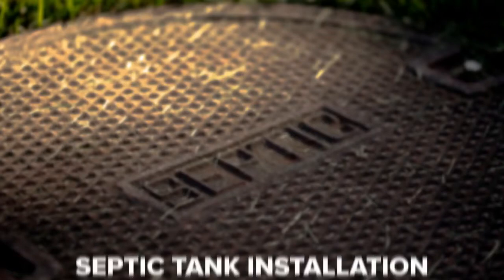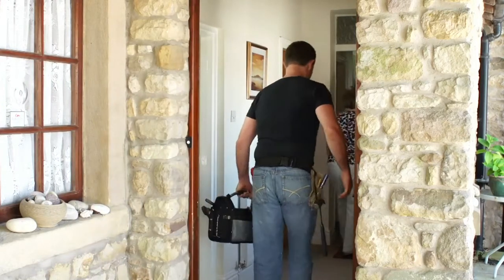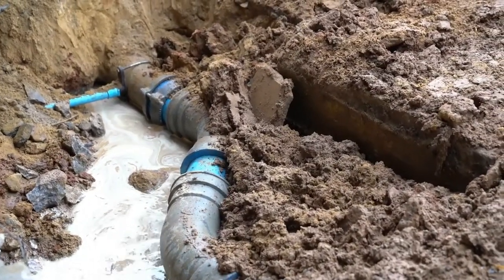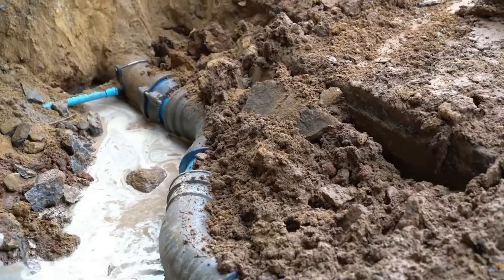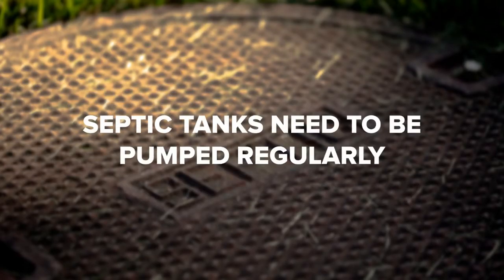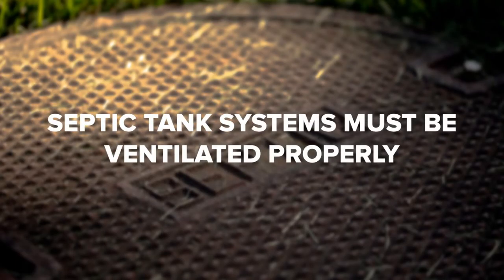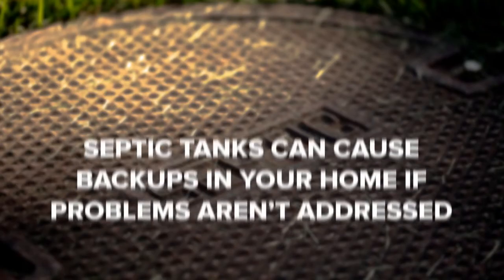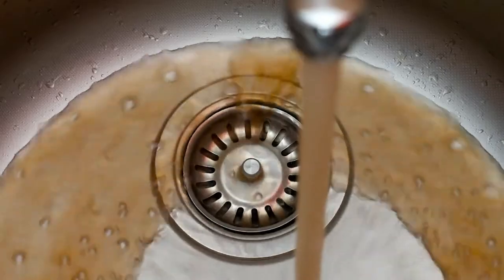Septic Systems 101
Protect your investment by following these tips to prevent septic system problems. It can save you money in the long run, and keep you and your loved ones healthy while protecting our valuable water sources.